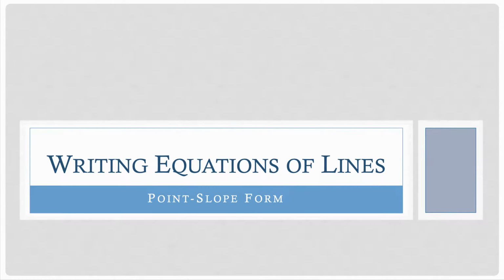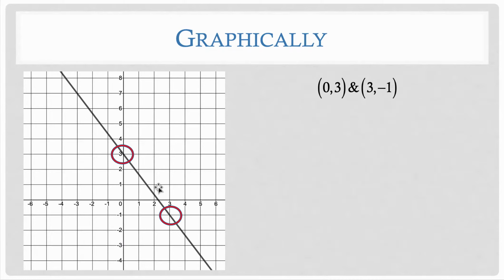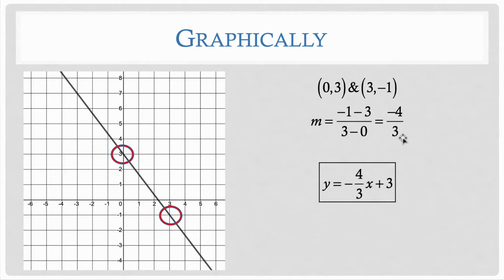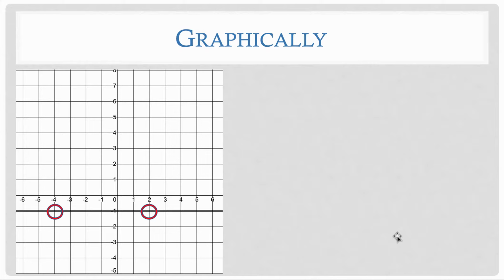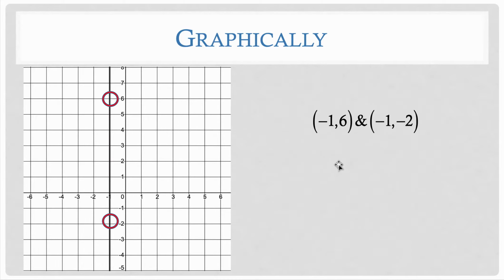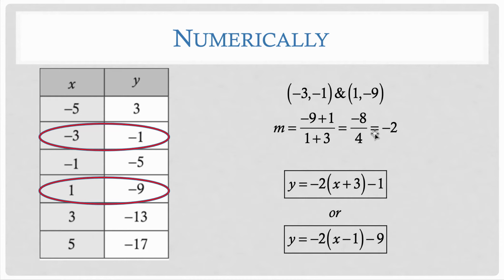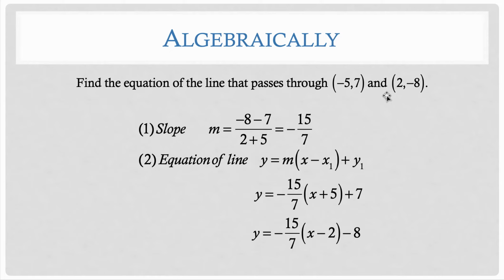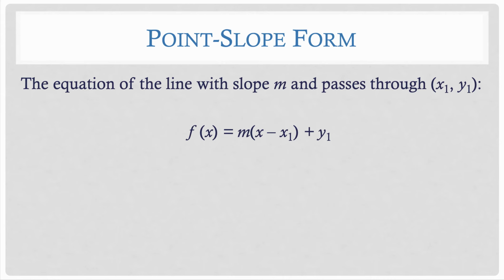Point-Slope Form of a Line